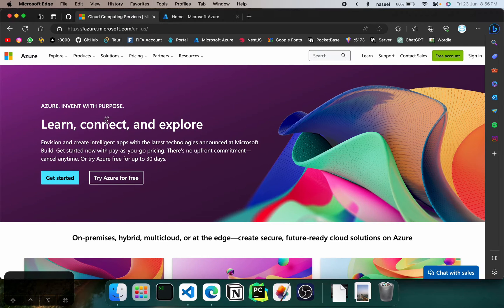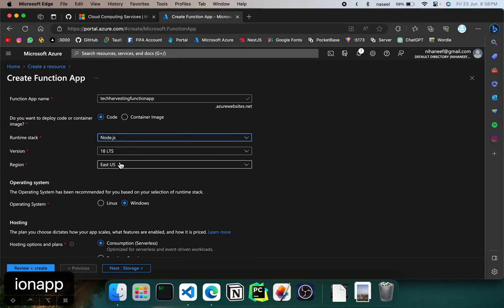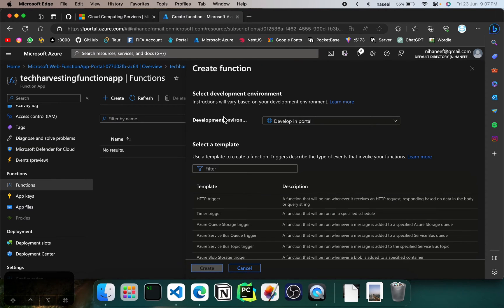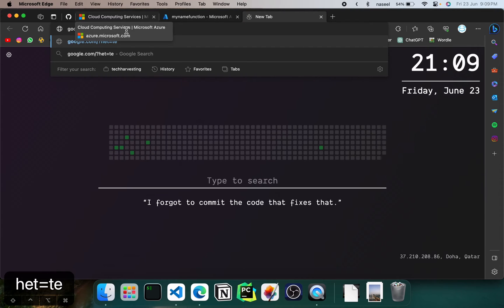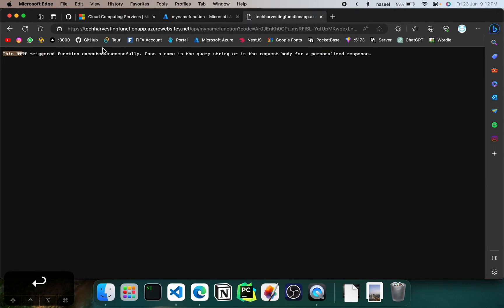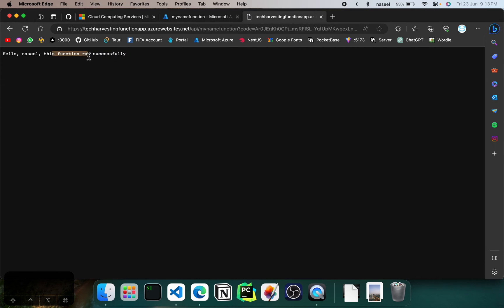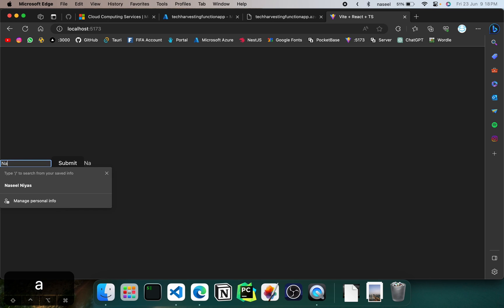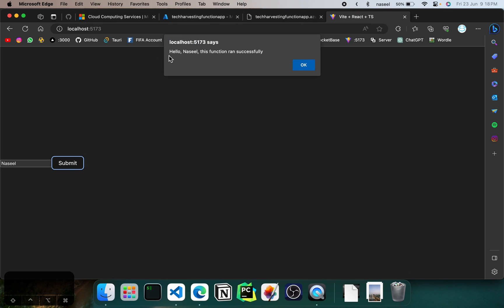Serverless functions with Azure Functions, Nodejs and Reactjs | TechHarvesting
In this video we will have a look at using azure functions to create a serverless backend with nodejs and use a react app to interact with it.